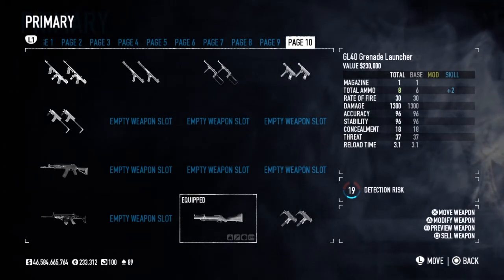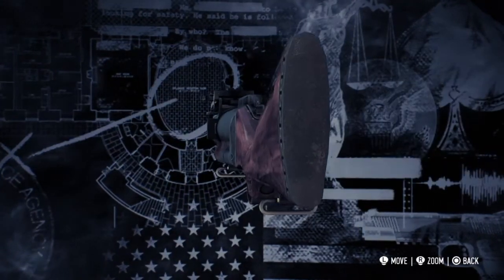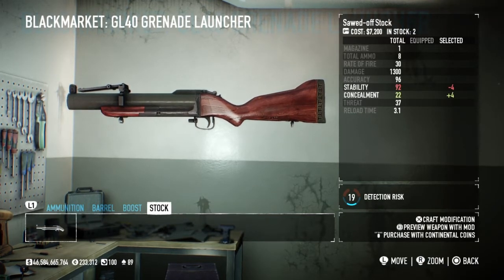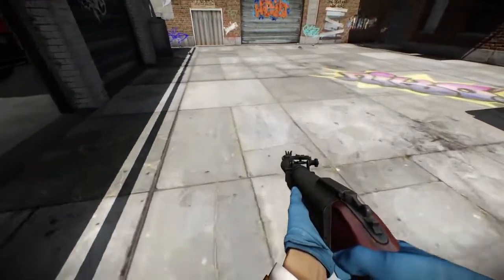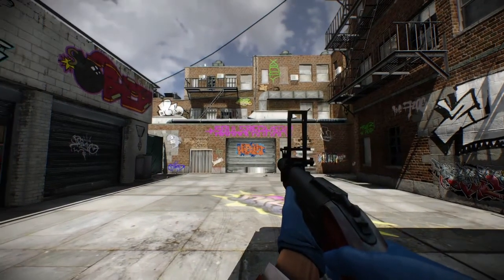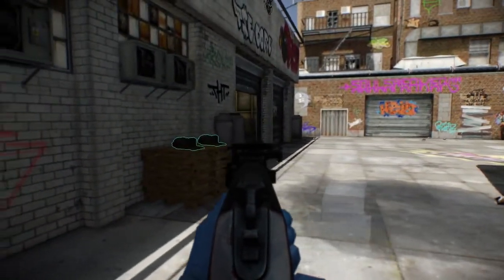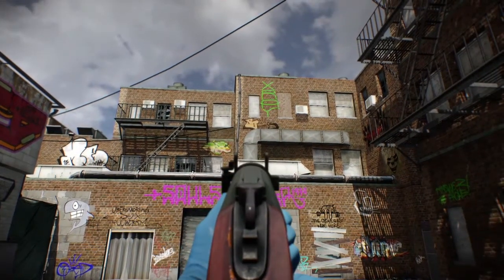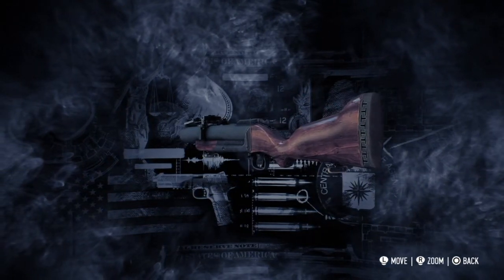Payday 2: Armory M79 (GL40) Grenade Launcher